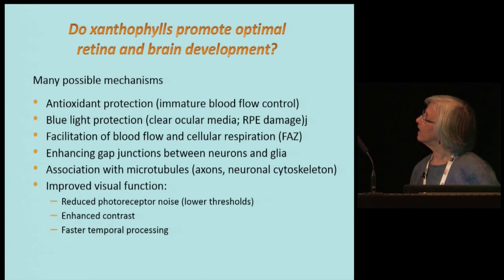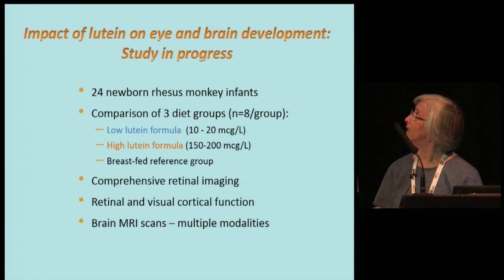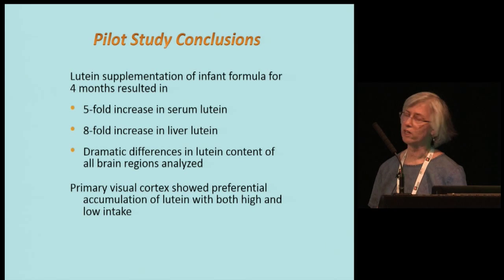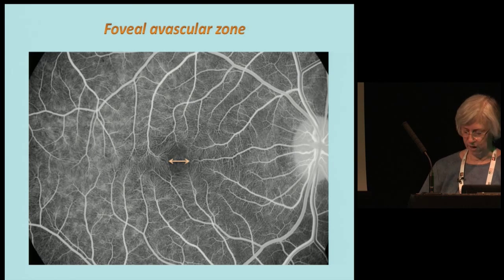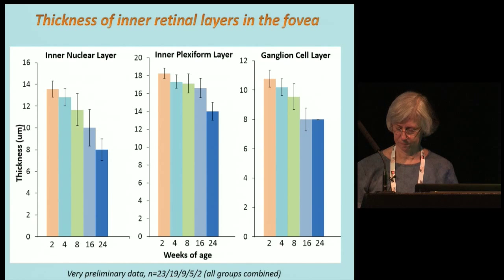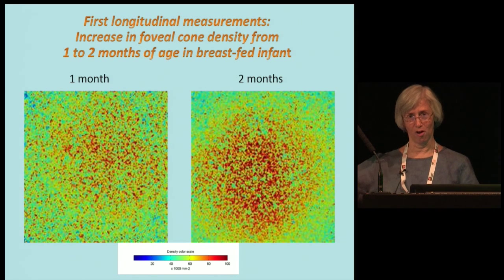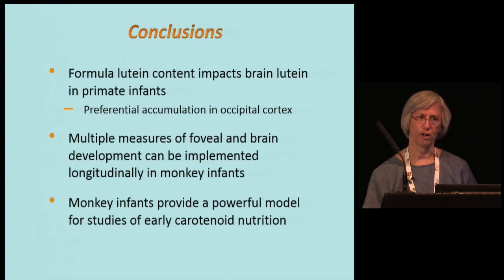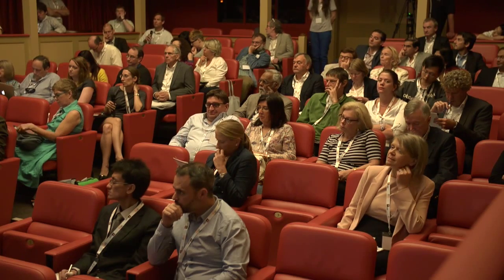Lecture 14: Dr. Martha Neuringer, Exploring the roles of the Xanthophylls in Macular Development